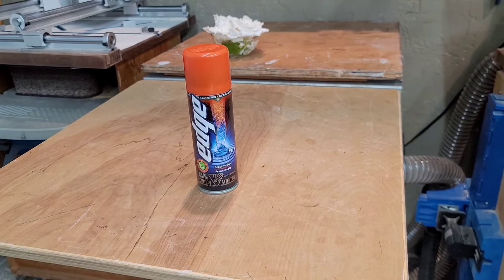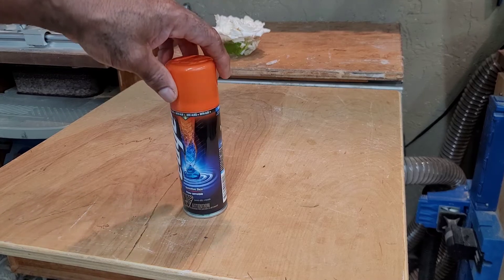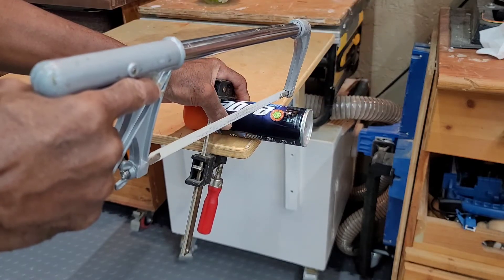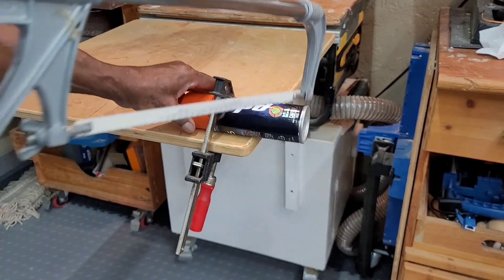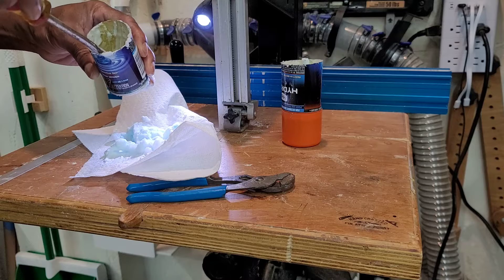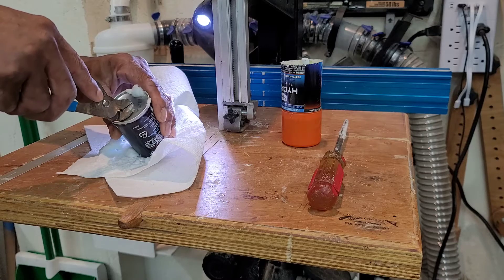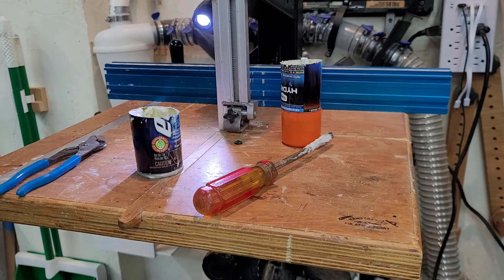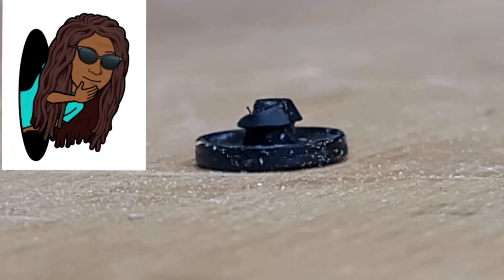Shaving cream can pressure plug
Rubber Plug under shave cream can exploration